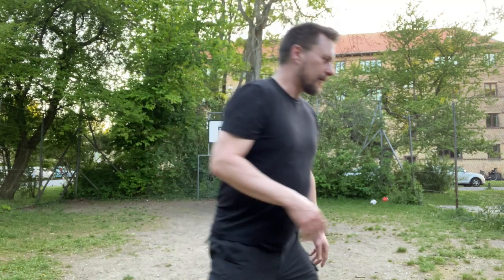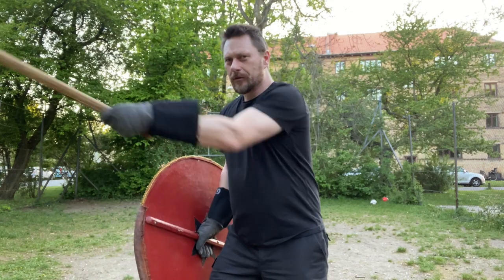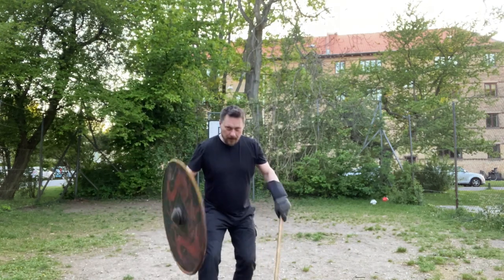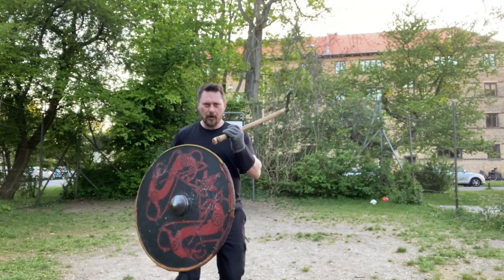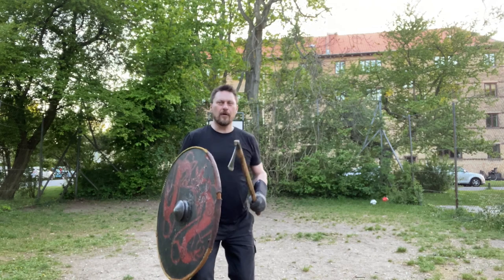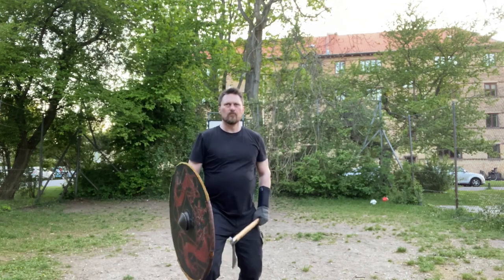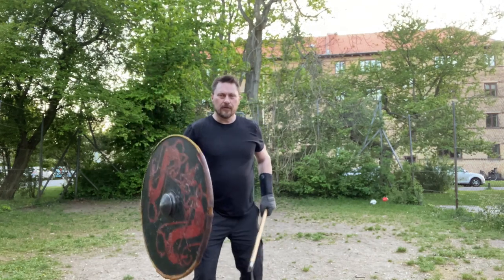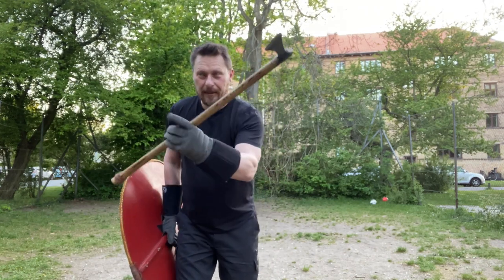Kata 1 with axe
This is a training video made by viking fight group Ulfhednir, based in Copenhagen Denmark.

Ulfhednir is a viking reenactment group with a main focus on fighting with replicas of viking weapons.
We attend both private and public events throughout the year in Denmark and abroad. Our way of fighting is, apart from the historical perspective, a sport for which we train weekly. There are many different rules of fighting within the viking community, and our way corresponds mostly to what is used in Europe and Scandinavia.
The videos we post here are targeted the fighters who attend our weekly trainings, and should be considered as a reminder of the techniques we teach. Thus the detail level of these techniques will be much greater in our training hall than on this channel.